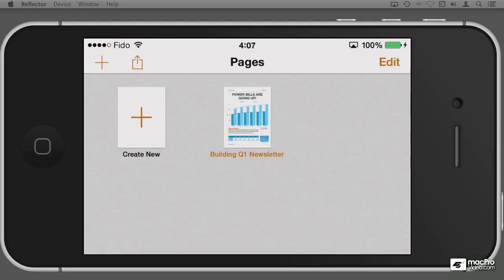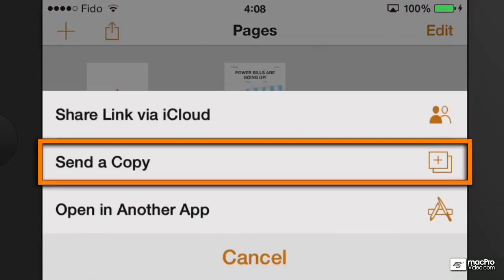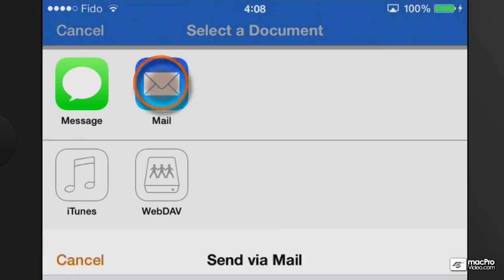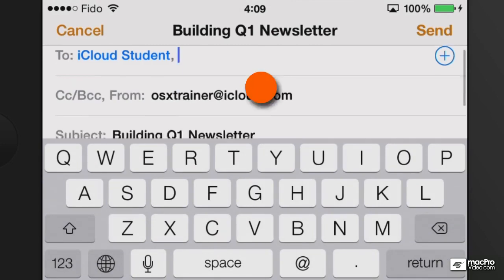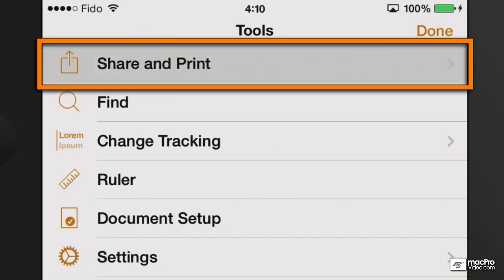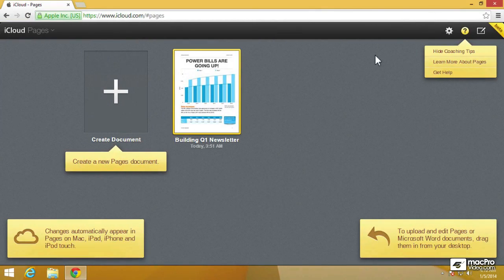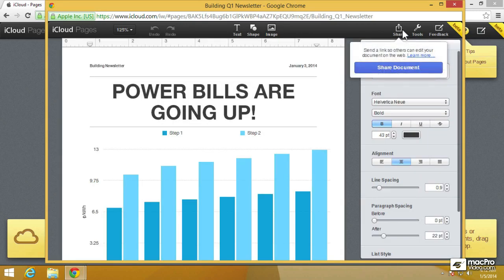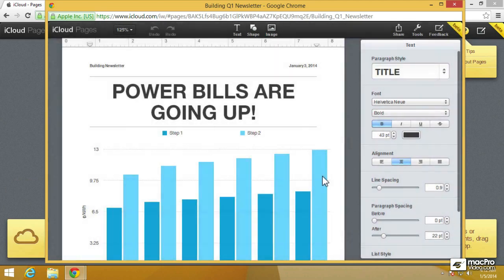Pages: For Mac iPad iPhone - 30. Sharing a PDF from iOS and iCloud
Pages: For Mac, iPad & iPhone by Francesco Schiavon
Video 30 of 37 for Pages: For Mac, iPad & iPhone

Youve got an important deadline... so you start creating an important Pages document on your Mac desktop. Progress... Then, while rushing through a quick lunch at the cheap little place on the corner, you get an amazing idea! No need to panic. Between bites, you pull out your iPhone and Boom... your document is there... ready to receive your ideas. Cool, that leaves time for a quick low-carb dessert!

After a strong cup of espresso, youre back at your desk and boom!... those lunchtime additions are already in the document on your desktop Mac and you continue your work.

Later that day, after a lot of hard work, youre down the hall, sans any of your Apple devices, and your group leader wants to see what youre working on... and yikes, all they have is a PC! Hmmm... no problem, you pull up a browser on their ancient Dell, log in to your iCloud account and Boom... theres the latest version of your document! You export it as a Word doc (for your poor underprivileged associate) and everyone is happy!

This is called "Productivity" and in this course, led by Apple productivity expert, Francesco Schiavon, you learn how to operate Pages like a master of the productivity universe  on all of your Apple devices! So boot up Pages and follow along and just see how the powerful and ubiquitous Pages will change your word processing life!